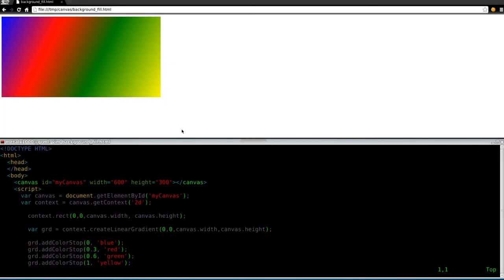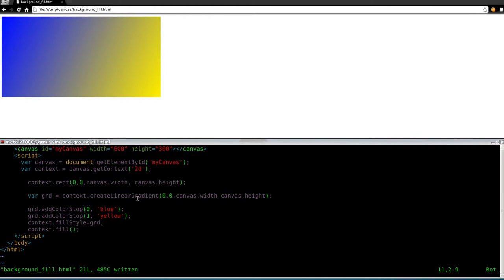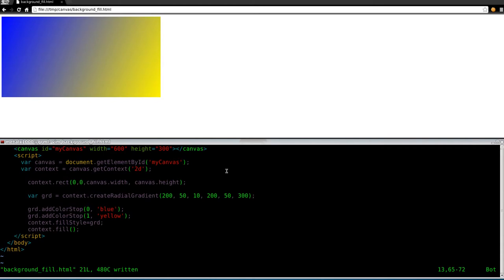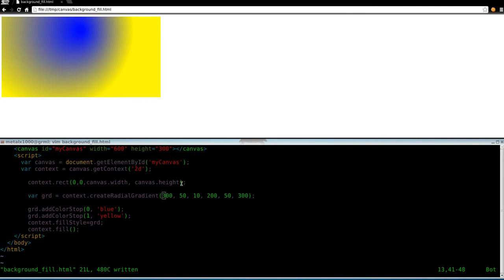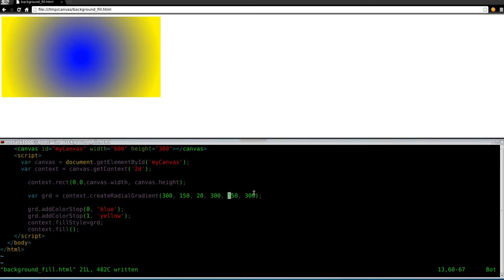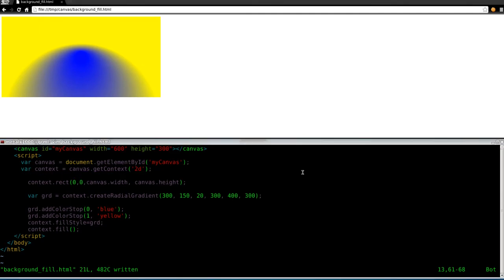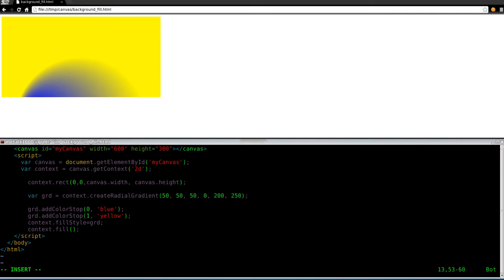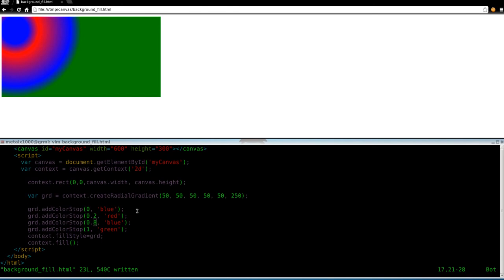HTML5 Canvas Radial Gradient Fill Web Development Linux